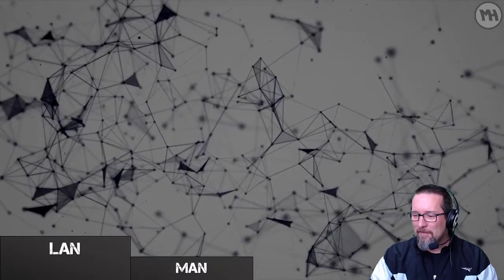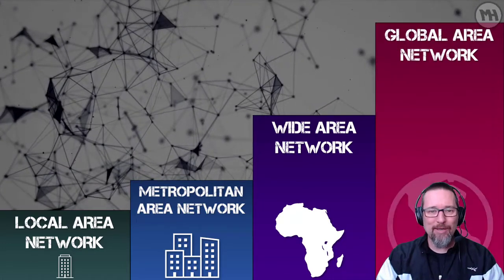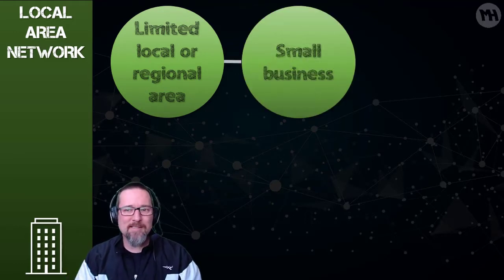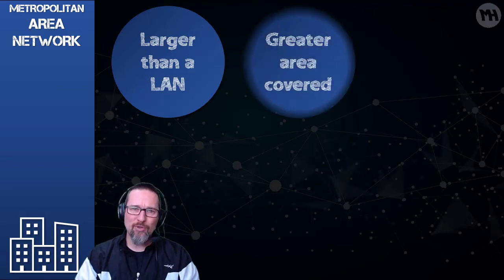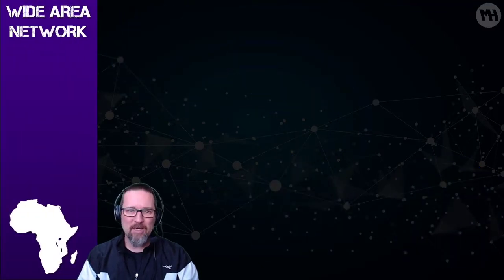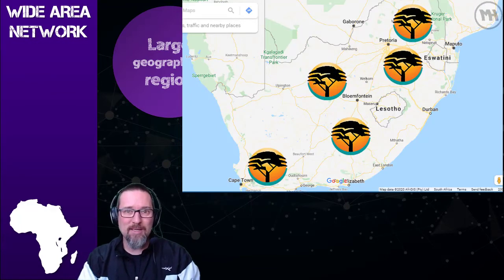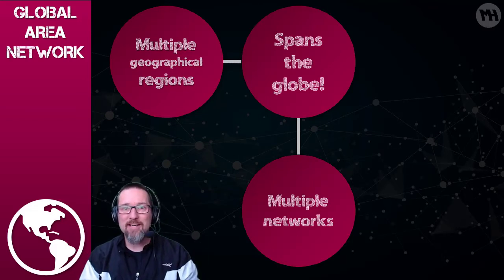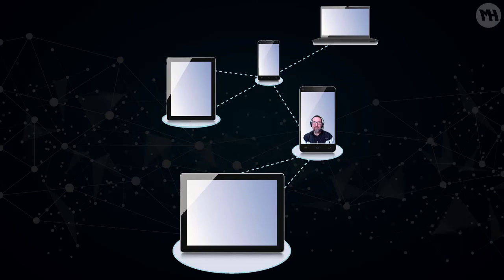Level 1 Networks Lesson 7: LANs, MANs, WANs and GANs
local, metropolitan, wide, global area networks

By Matthew Hains This video is part of the CAT Digital Notebook created by Matthew Hains for Grade 10 teachers and students. For more information on the notebook, check out

- Video lessons
- Activities linked to each lesson
- Resources
- Solutions for all activities
- Student section